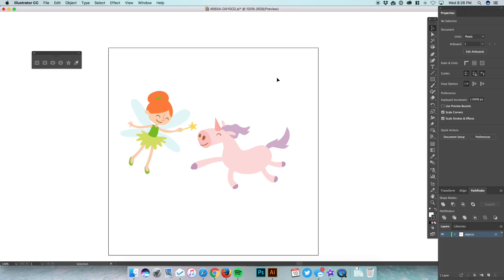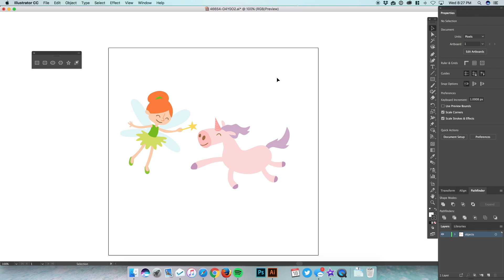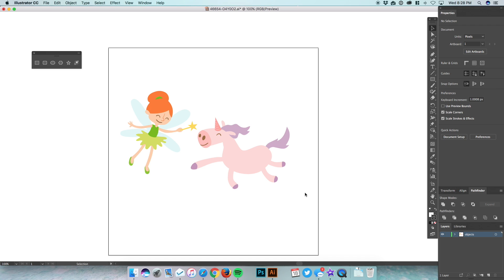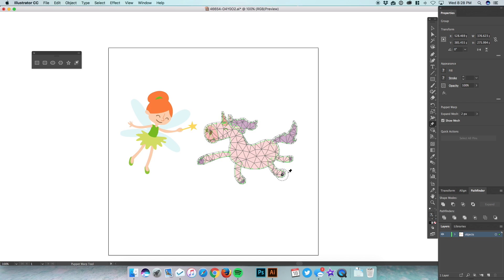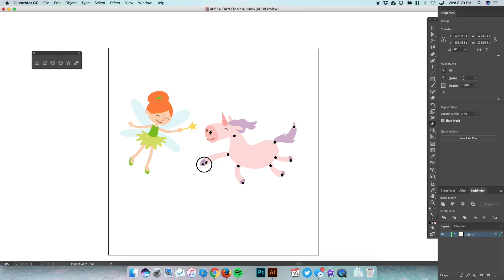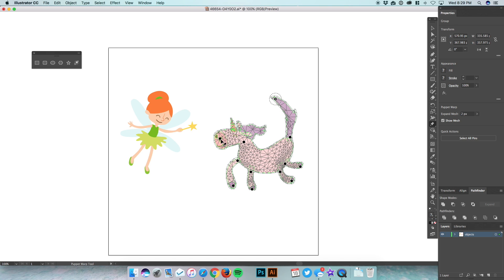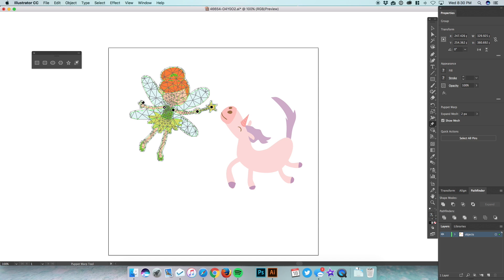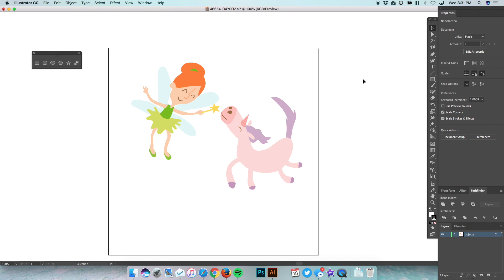Illustrator CC 2018 - NEW Puppet Warp Tool!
Adobe Illustrator CC 2018 now has the amazing Puppet Warp Tool! This tool allows you to move your vector images around like puppets.

In this video, I give you a quick sneak peak at this amazing tool and make a Unicorn run and a beautiful girl fairy wave her magical wand.